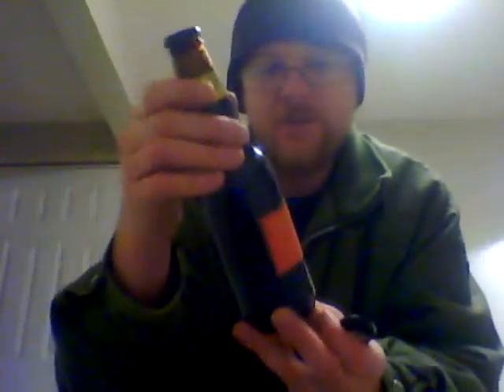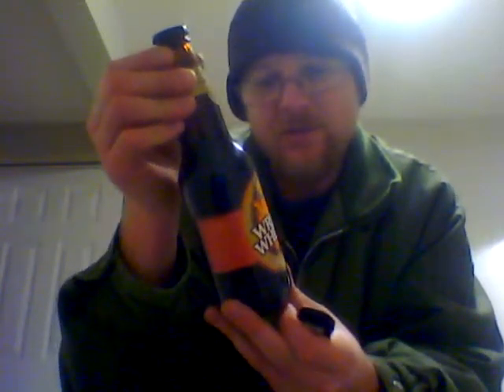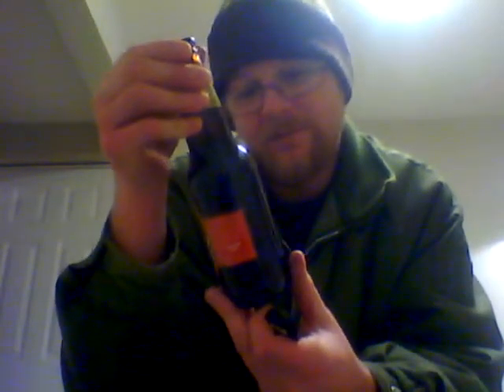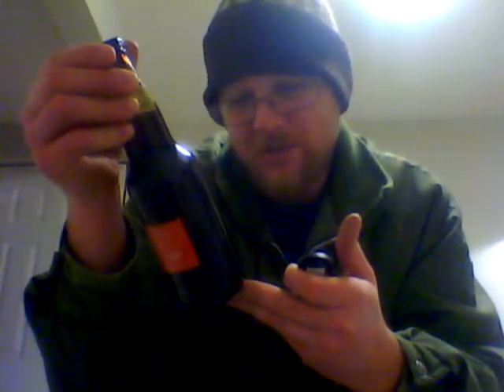Wred Wheat, Wild Rose Brewery,Beerzerker,